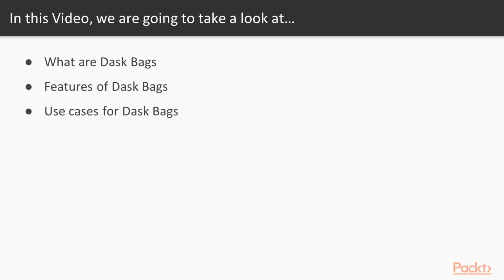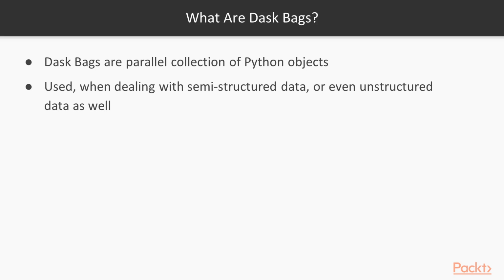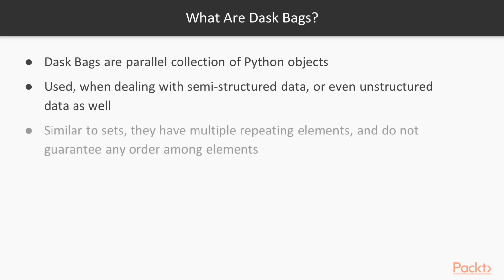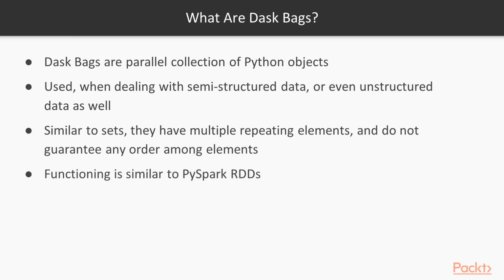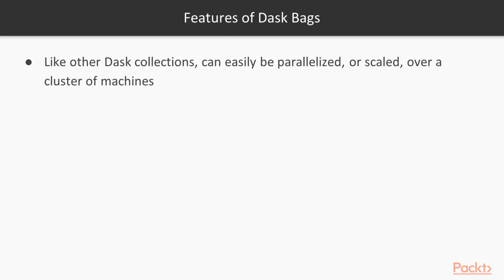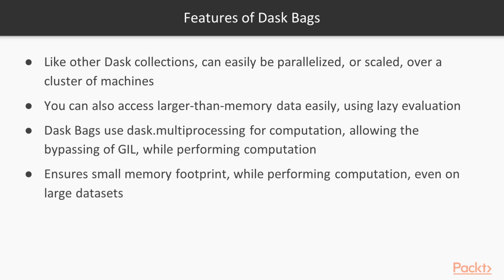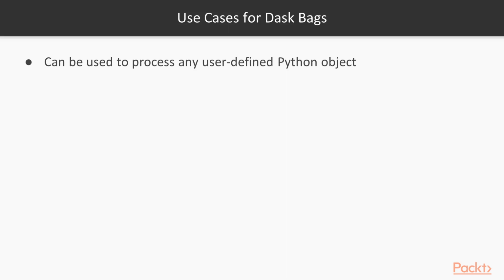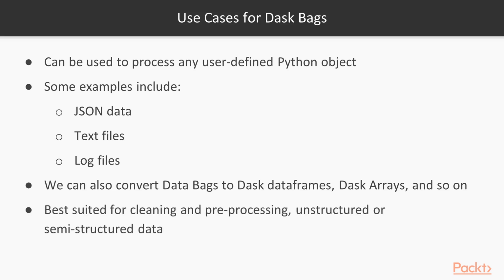Scalable Data Analysis in Python with Dask: Introduction to Dask Bags | packtpub.com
This video tutorial has been taken from Scalable Data Analysis in Python with Dask. You can learn more and buy the full video course